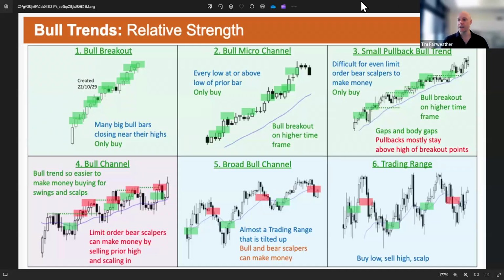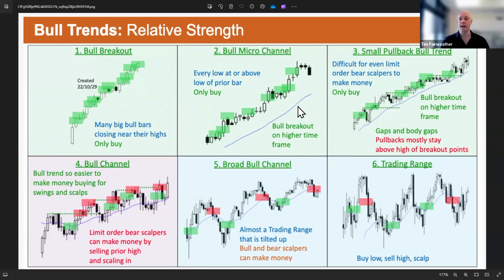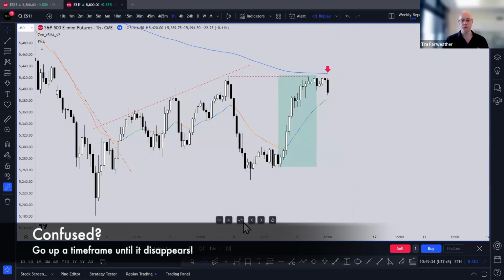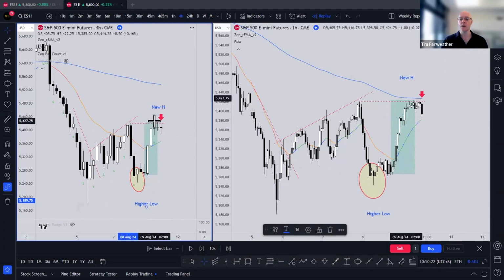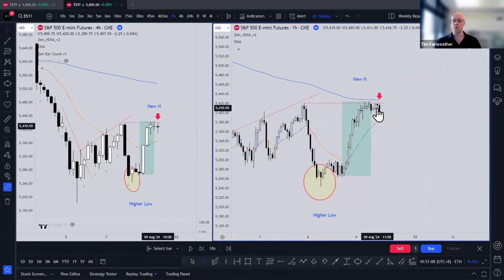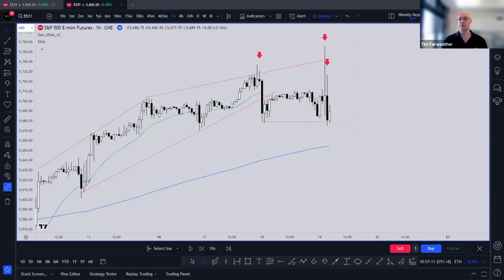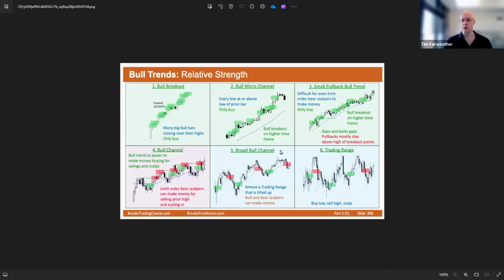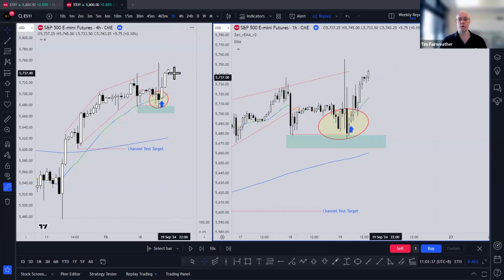📊 Higher Time Frame, Lower Time Frame Practice Drill for Day Traders - Part 1/2 ⏳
In this first of two videos, I’ll guide you through the setup:

- Always have two charts on your screen: one higher and one lower time frame.
- I suggest a time frame difference of 3 to 4X. For example, if you have a 15-minute chart, match it with a 5-minute chart; if you’re using a 60-minute chart, match it with a 15-minute chart.
It’s a fantastic way to fine-tune your trading with clear, actionable signals based on higher and lower time frames.

📈 If you’ve ever been uncertain about entering a trade, this drill will help you see stronger signals by looking at the higher time frame for confirmation. I’ll walk you through real examples so you can see exactly how it works.

Practice this daily, just like I do, and see how it improves your trading confidence and precision.

📚Chapters
00:00 - Intro
00:26 - Drill Instructions: 2 Timeframes Side by Side
01:12 - Dr Al Brooks: Relative Market Strength
02:08 - Example 1
02:52 - Confused? Go Up a Timeframe
03:09 - Higher Time Frame Had No Signal Bar
04:06 - Harder Example
06:20 - HTF = Change size and time expectation

🎯 Happy trading